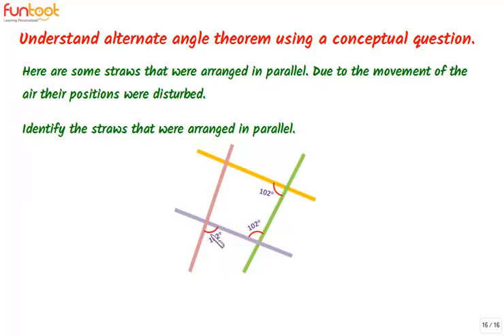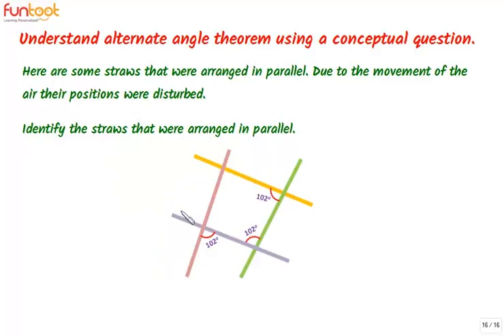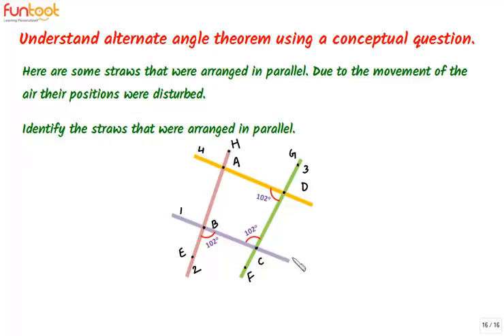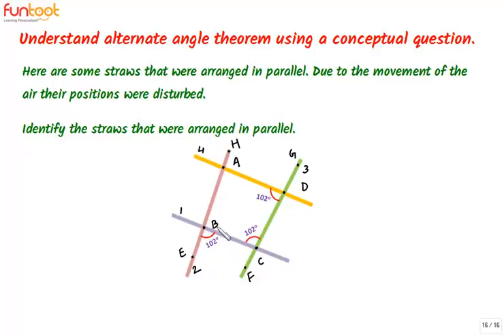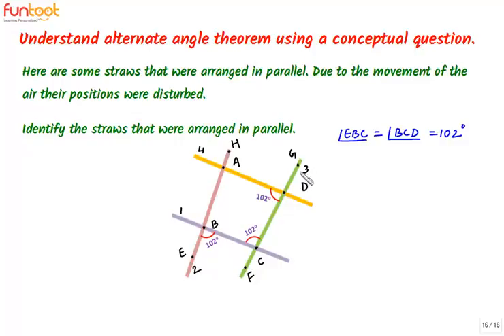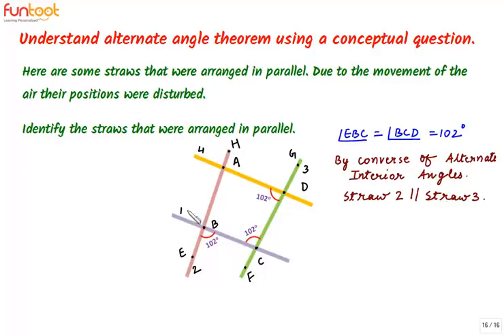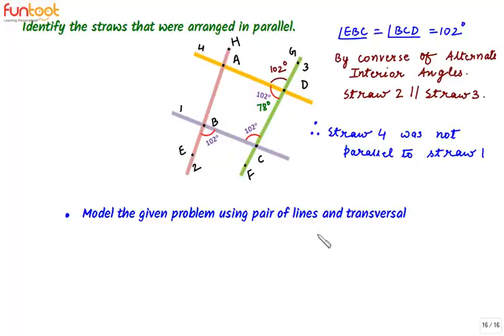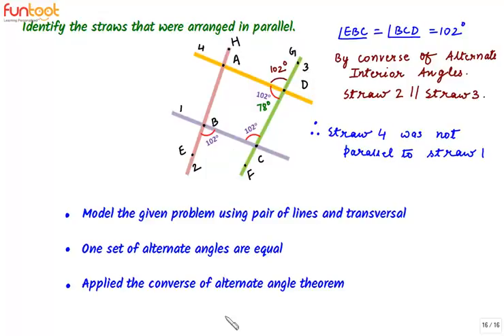Parallel Lines and Transversal - Alternate Angles - Application Question 2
Solving a problem to identify the pair of parallel lines, among a set of lines based on the property of alternate pair of angles.